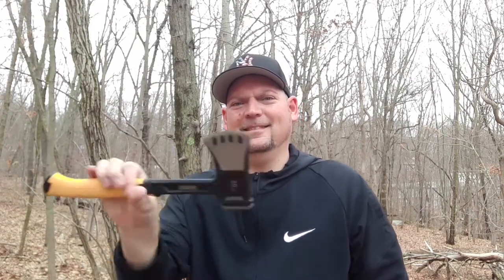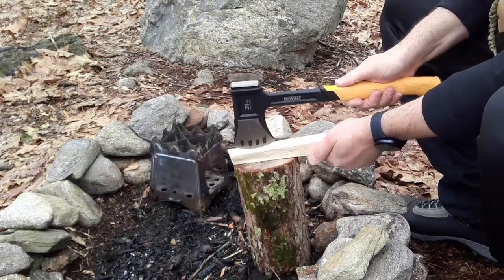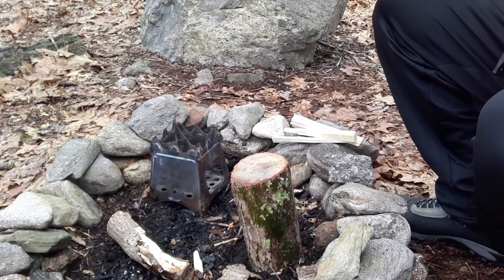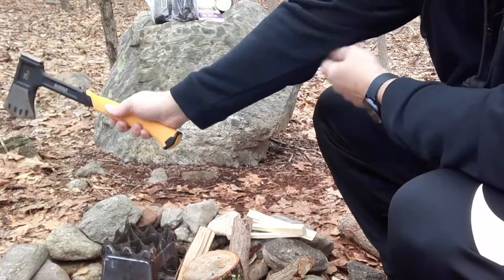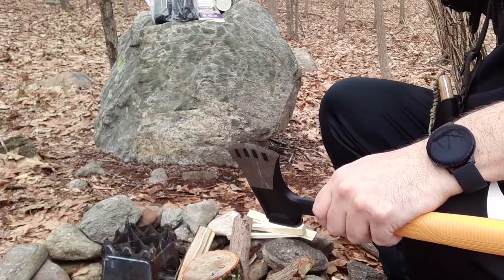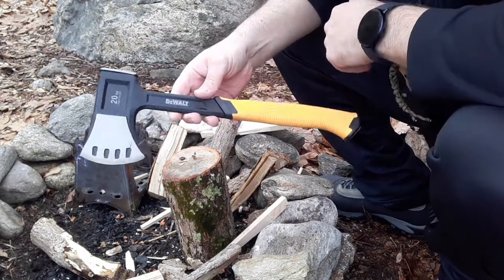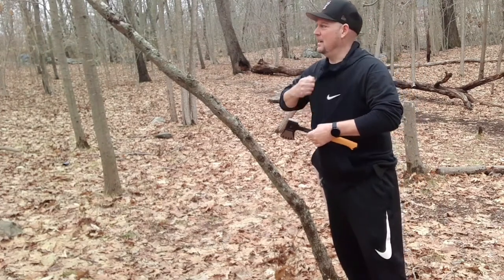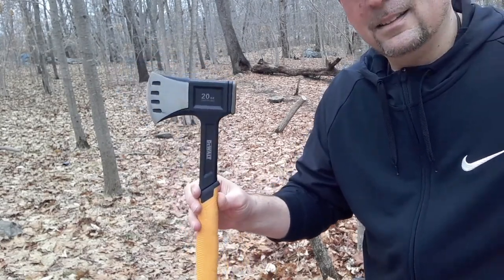(Review)Dewalt 20oz Camper's Axe.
Review Of the Dewalt 20 oz camper's axe